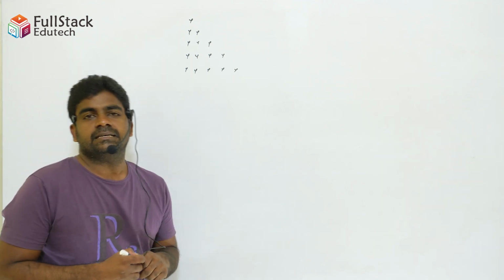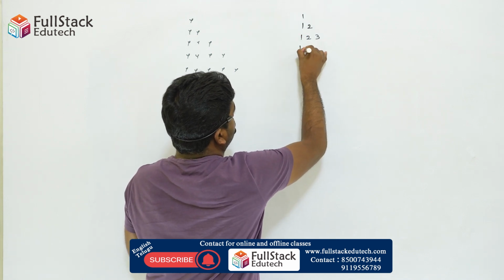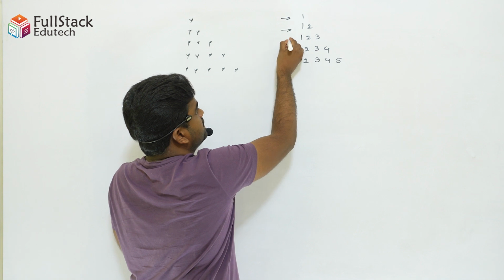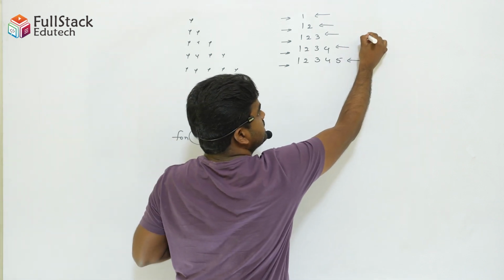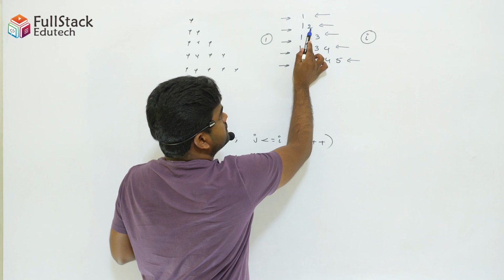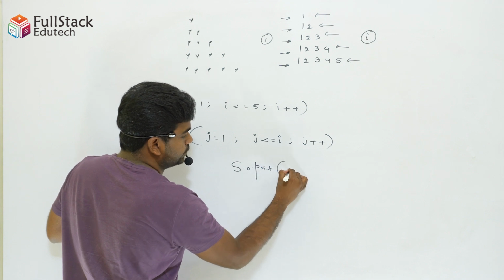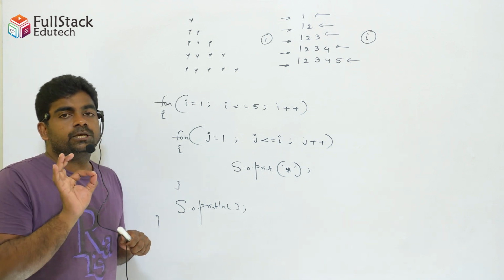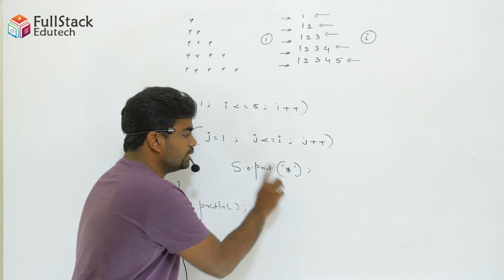Stars Triangle Pattern | Pattern Programs | FullStack Edutech